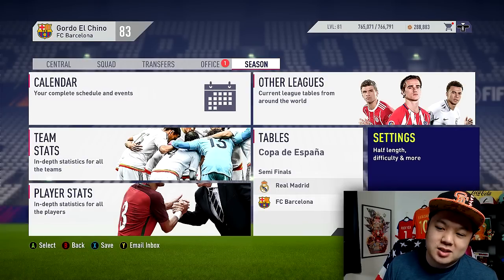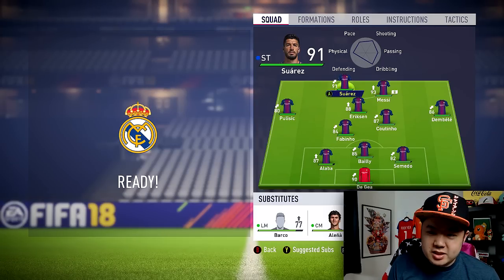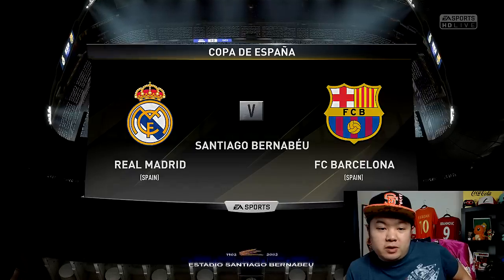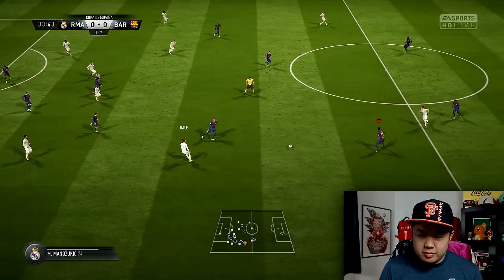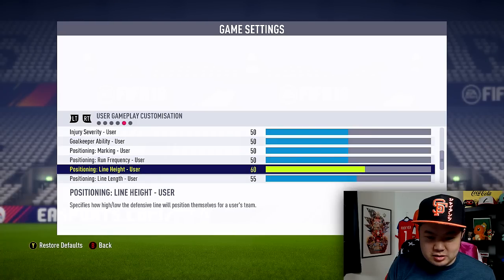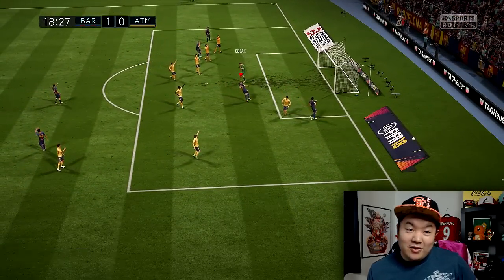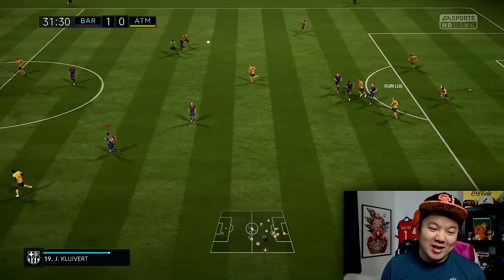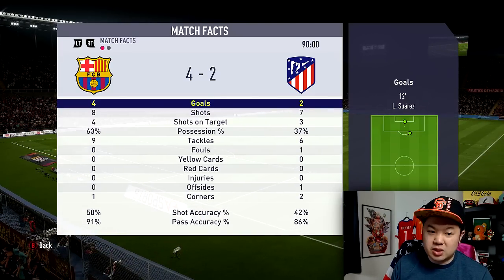"TESTING OUT CUTZY'S EXTREME SLIDERS" FIFA 18 Barcelona Career Mode EP 17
After whooping Real Madrid 7-0 on legendary last episode, we test out sliders to make the game more difficult. Welcome to my FIFA 18 Barca Career Mode. Messi ends a few careers. FC Barcelona have a new coach in El Gordo Chino aka "El Chino" who has studied the tactics of Johan Cruyff and Pep Guardiola. And now he is going to take Tiki Taka into a new Golden Age.